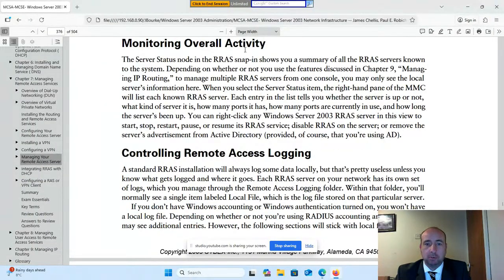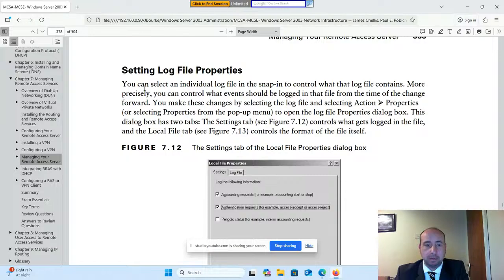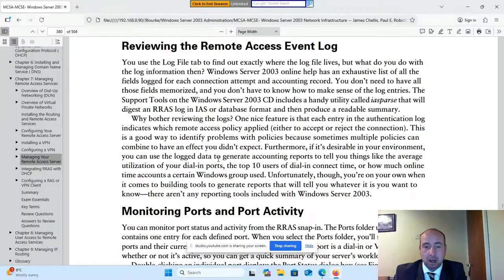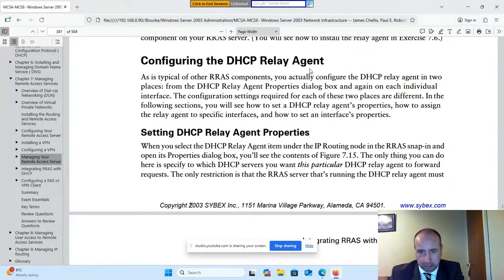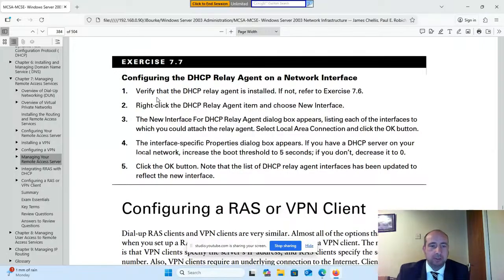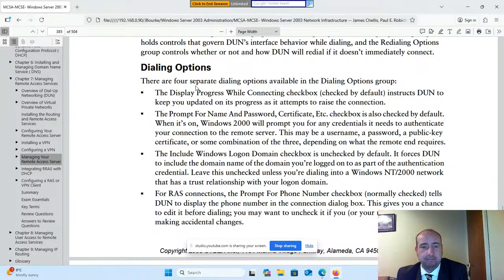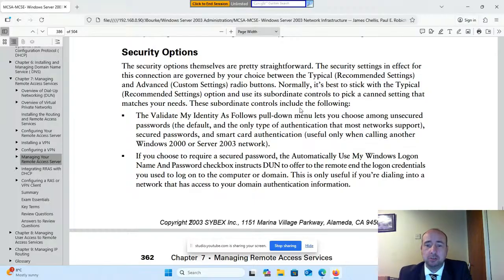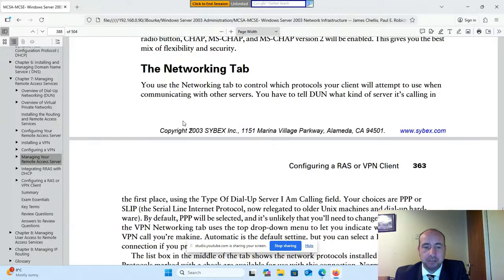Windows Server 2003 Administration Live Stream Part 37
In this live stream, I discuss windows sever 2003.